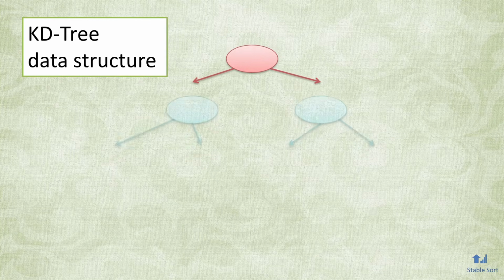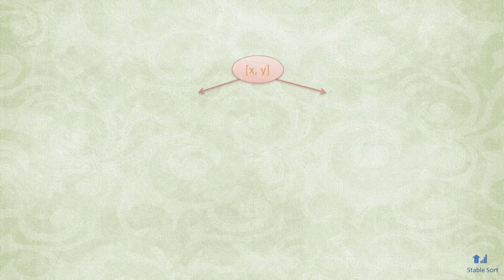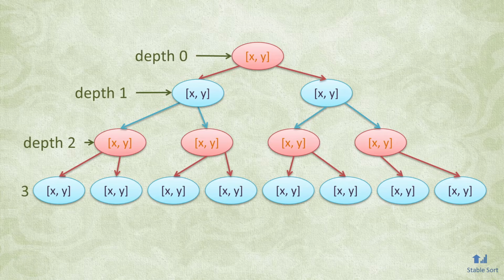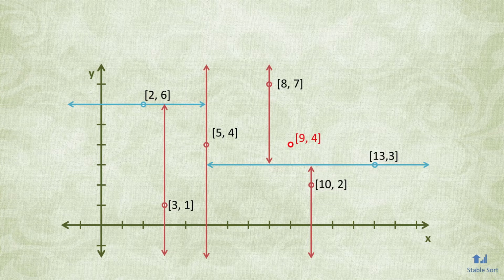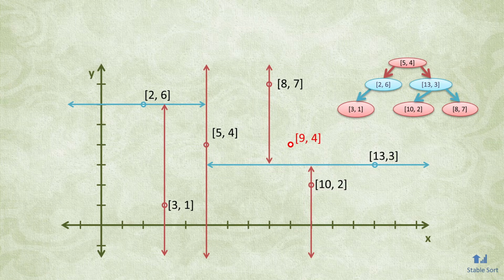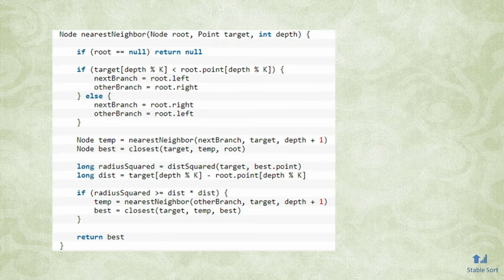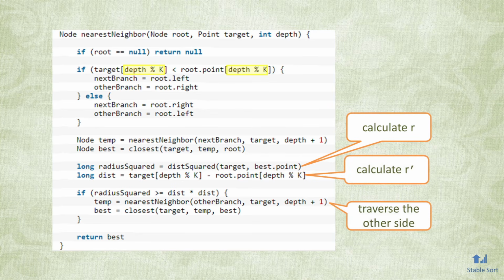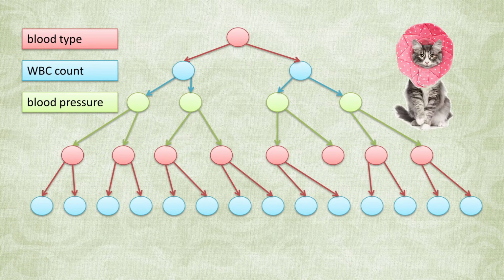KD-Tree Nearest Neighbor Data Structure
KD-Tree is a data structure useful when organizing data by several criteria all at once. Consider an example where you have a set of points on a 2 dimensional plane. Now suppose you are asked to find the nearest neighbor of some target point. What data structure would you use to store these points to be able to solve that problem?

A naive approach would be to perhaps store the points in an array, sorted by one of the properties, such as the X coordinate. Then you could easily do a binary search to find the point with the closest X coordinate. But unfortunately you’d still not necessarily be any closer to finding a point where the Y coordinate is also nearby. To convince yourself of it, just think of the case where all of the points share the same X coordinate. Clearly, you’d have to examine every single point, one by one, to find the nearest neighbor of the target point.

KD-Tree data structure is much like the regular binary search tree that you are familiar with.  Except each node would typically hold not just 1 value, but a list of values. When traversing a KD-Tree, we cycle through the index to the values list, based on the depth of a particular node.

The “K” in the name “KD-Tree” refers to the number of properties that each data point has. In our example, since it’s a 2 dimensional plane, we have exactly 2 properties - the X coordinate and the Y coordinate. So, the root node starts off arbitrarily picking one of those. Let’s suppose it’s the x coordinate.  Then its children, the second level, alternate to using the Y coordinate. The grandchildren nodes cycle back to using the X coordinate, and so on.

When inserting a new node, just like in the typical binary search tree, we compare the node’s value and go left if it’s smaller, right if it’s bigger. It’s just that, as we go deeper and deeper down the tree, we keep alternating between using the X and the Y values in the comparison.

Note that in our example, since we started with comparing the X values, the Y values were ignored and as a consequence the 2nd layer nodes break the binary search tree rule where all nodes less than the root are on the left side and vice versa. But amazingly, it turns out that this is OK! The magic here is that we can check for this inconsistency on the way back, when unwinding the recursion.

Visually you can think of the root node dividing the XY plane into left and right sides, since we decided to start off using the X coordinate. Then the next point will fall into either the left or the right side and in turn divide that side into top and bottom sections. So as more and more nodes are inserted into the tree, each point splits the parent’s section into 2 sub-sections, alternating between splitting the section into left and right, vs top and bottom.

Once we have gone as far down as we can, we then recurse back, as you would in a regular binary tree search. We do have a candidate closest neighbor, but there is a possibility of a closer point still.

Think of the shortest distance as a line going from the target point to the candidate point. Let’s call this line “r”. This line is probably going to be at some random diagonal angle. But if the line directly perpendicular to the section that we chose not to visit when recursing down, is shorter,  then there is a chance that that section may have a closer point.

So this is where the magic happens - as we recurse back, we also calculate the distance to the section that we did not visit. If that distance, let’s call it r-prime, is smaller than the best distance found so far, then we traverse into that section as well.

But note that this does not mean that we visit every node in the tree. If the height of the tree is H, then at most we’ll visit 2H nodes.  In other words, this is still a logarithmic search in respect to the number of nodes in the tree.

So far we have been using an example of a 2 dimensional plane. But the methodology works equally well in higher dimensions. Each node would still just have a left and a right branch, but the number of values stored in a node could be arbitrarily large.

Suppose you are designing a database for a hospital that keeps track of each patient’s blood type, white blood cell count and blood pressure. Then a new patient comes in with an unknown illness. Using a KD-Tree you would be able to quickly select one or even a set of patients that share similar properties. These would be the “nearest neighbors”, with a higher likelihood of having a similar illness.